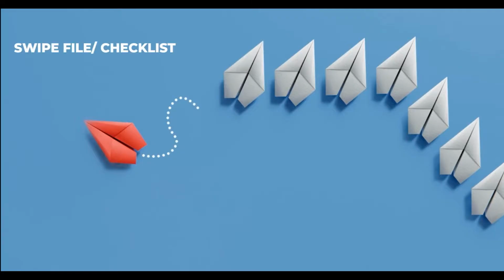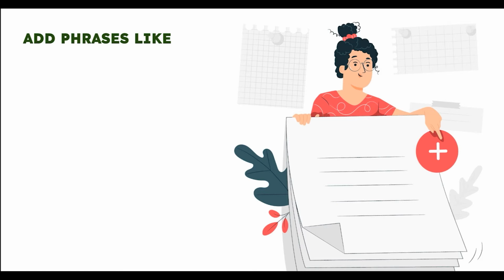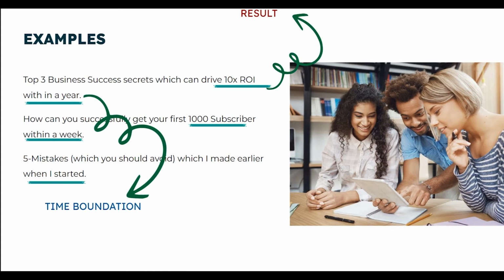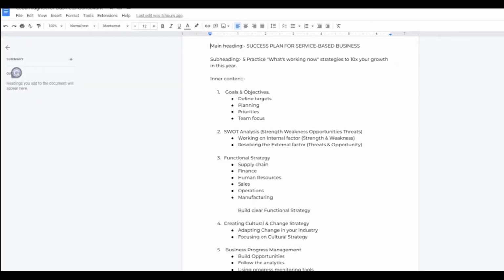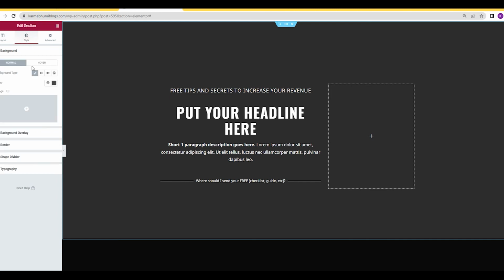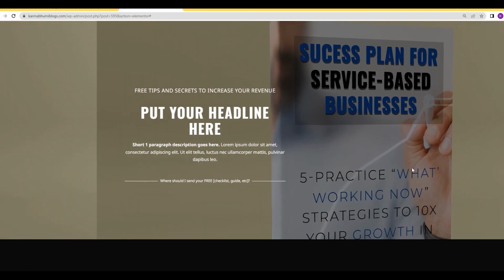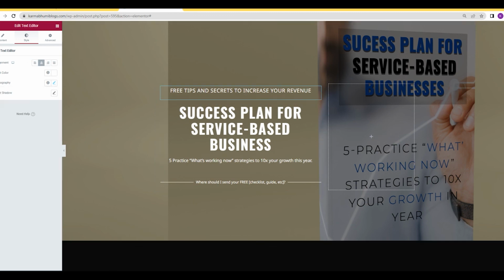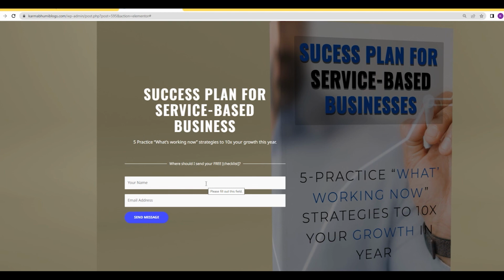How to Install Lead generating Machine from your website |How you generate leads from your website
If you want to get quality leads from your website or want to consistently fill your email list then I have something cool to show you!! In this video I'll show you how can a lead magnet is beneficial to your website and how can you install it on your website.

You can even use this lead magnet with Facebook ads and it will be enough effective for it too.

😎 You'll need to start with web hosting and a domain name.

🤔 Want to fully customize your WordPress website easily, without even knowing the coding part. Then use the page building plugin "Elementor". Here click on this link and get free access to the Elementor